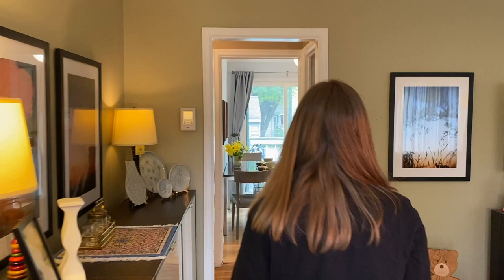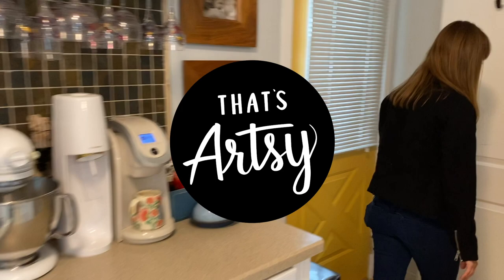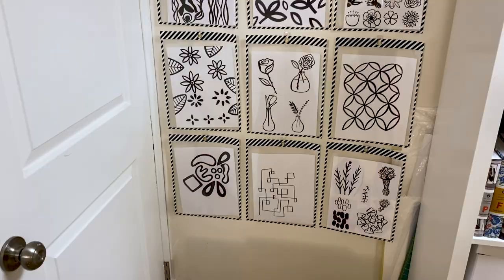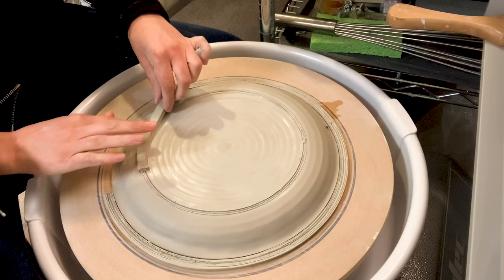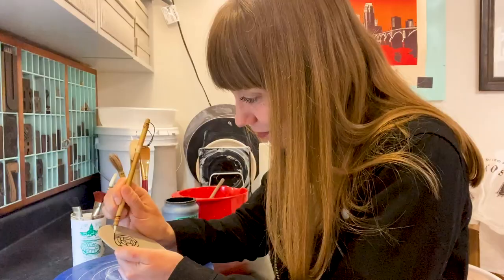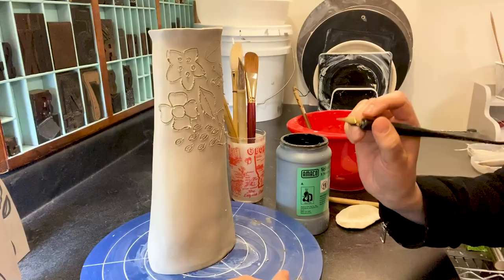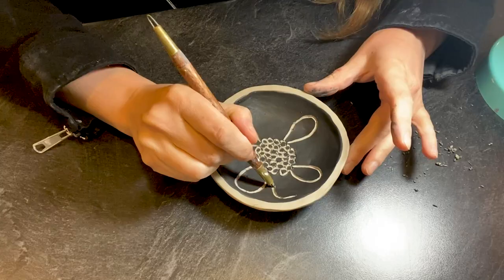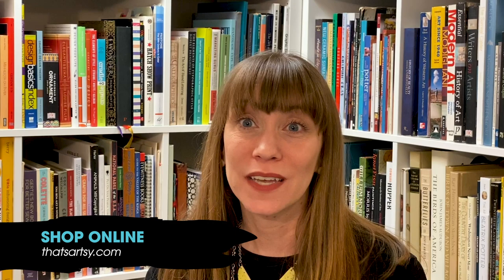Inside the Artist's Studio: Lisa Valley of That's Artsy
Lisa Valley is the ceramic artist behind That's Artsy. Based in St. Louis Park, Minnesota, Lisa has been working in clay for 15 years and exhibits at our St. Paul American Craft Show through our emerging artist program. Learn about the techniques she uses to create her distinctive pottery –  mishima slip inlay, brush work, sgraffito, and more – and how she's adapted her practice in response to the pandemic.